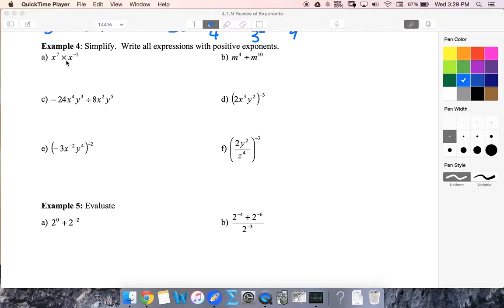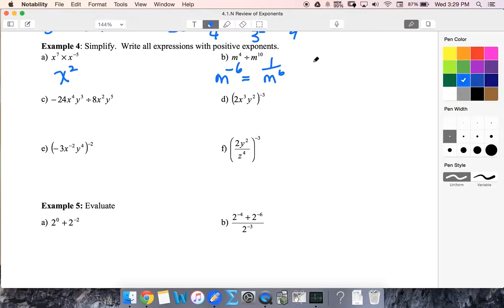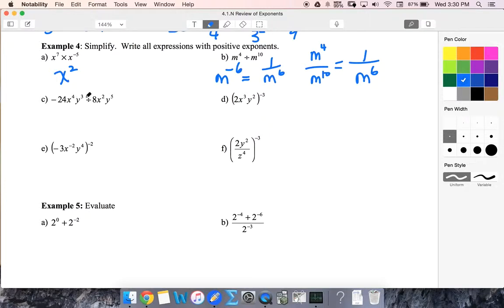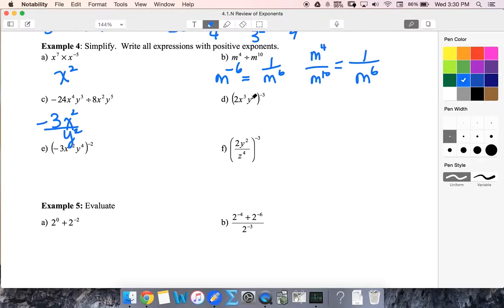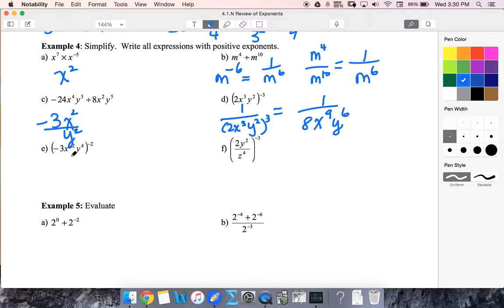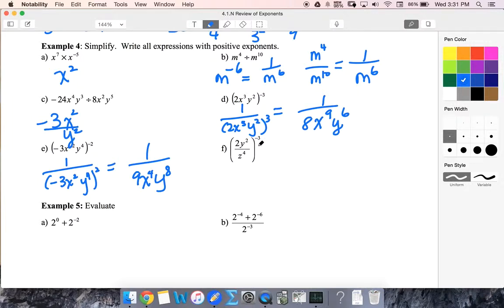04.01 Example 4a-f - Simplifying exponent expressions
Writing with positive exponents